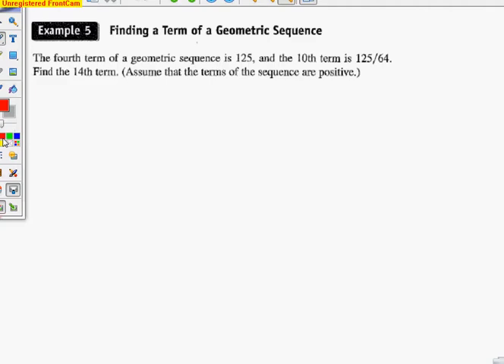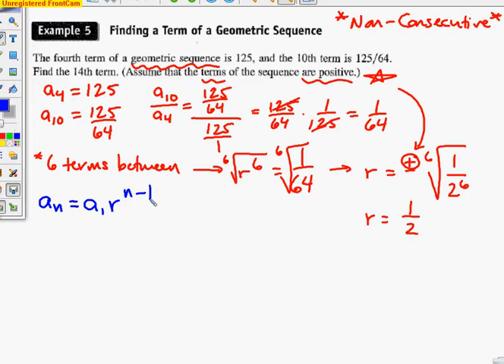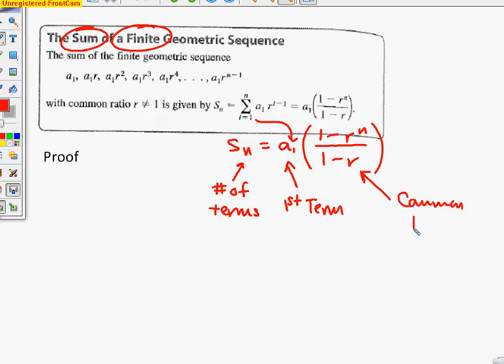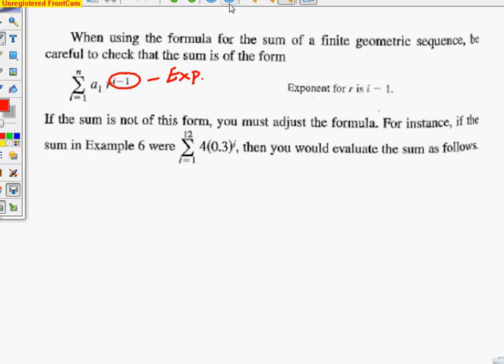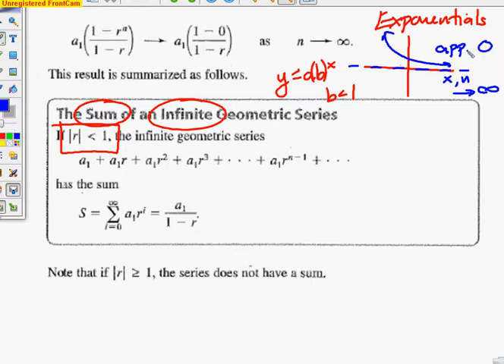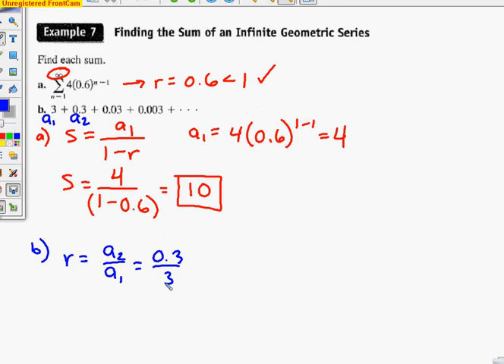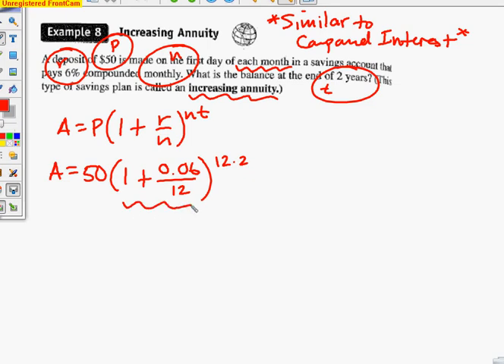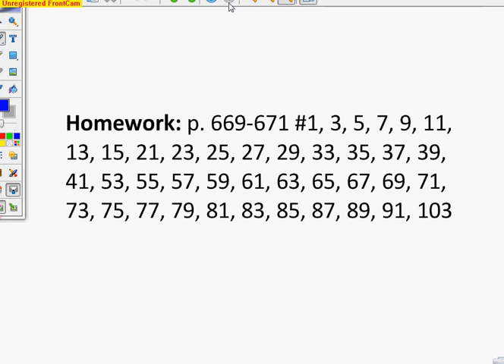9.3 Notes Part 2